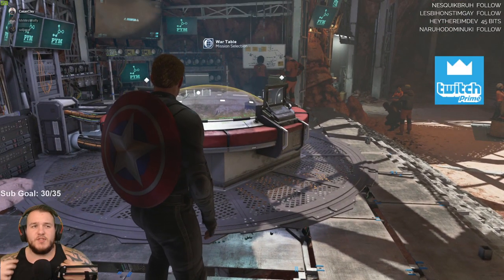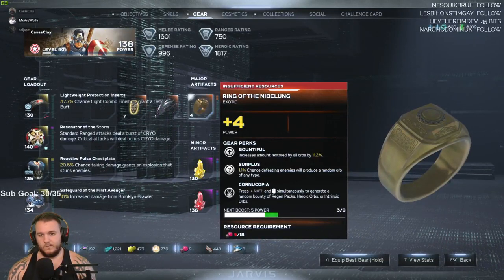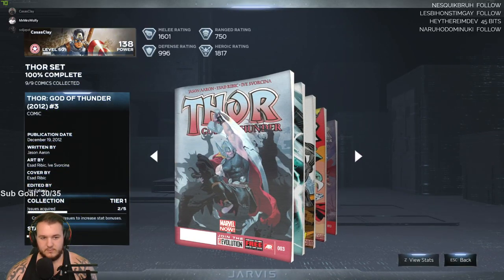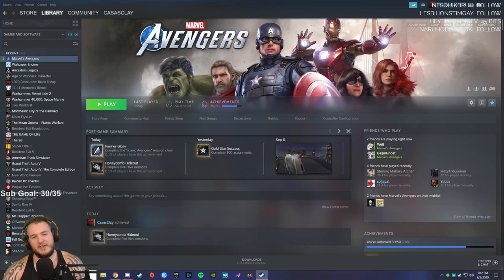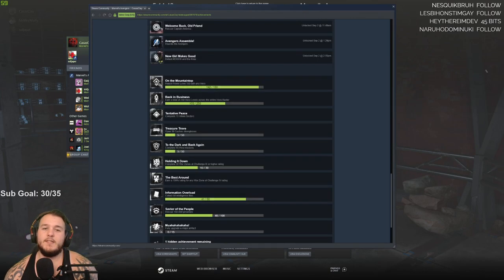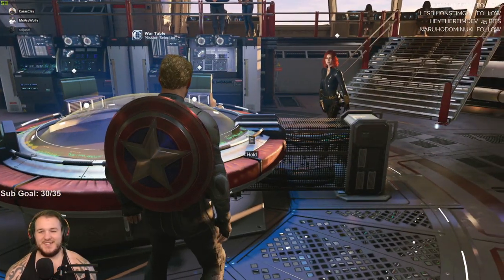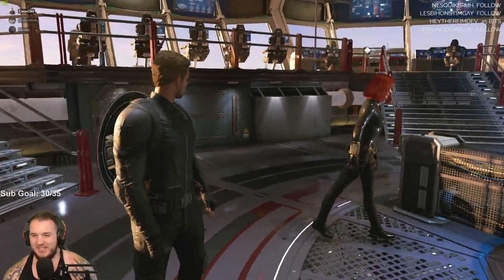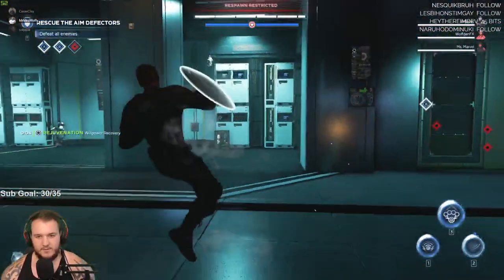Marvel's Avengers - Let's Play - Part 38